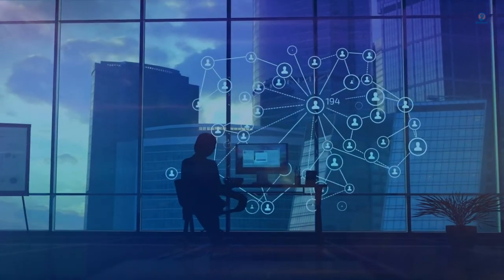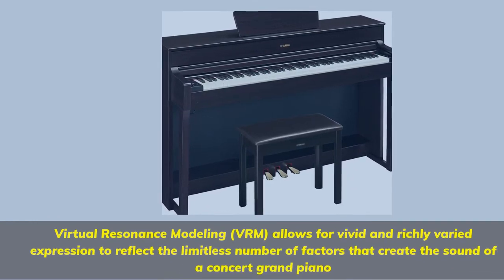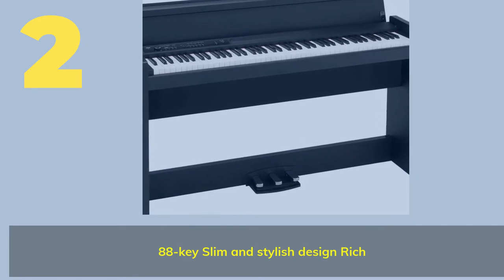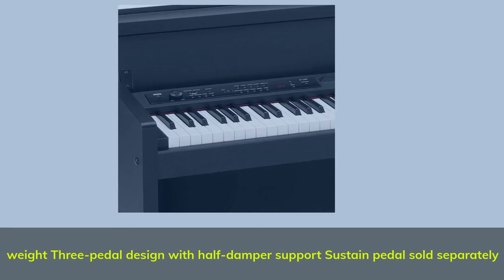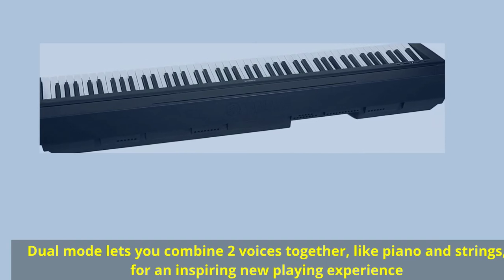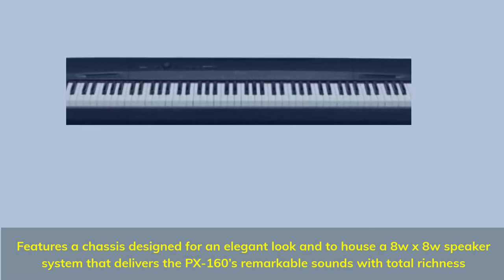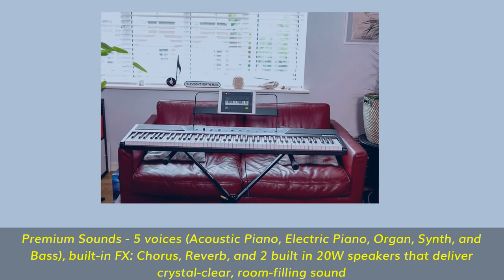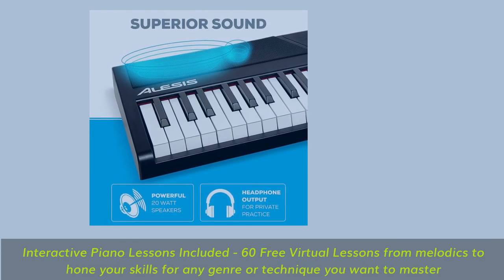Top 5 BEST Digital Piano 2021,best for you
➜ 5. Alesis Recital
➜ 4. Casio PX-160
➜ 3. Yamaha P71
➜ 2. Korg LP-380
➜ 1. Yamaha YDP-184